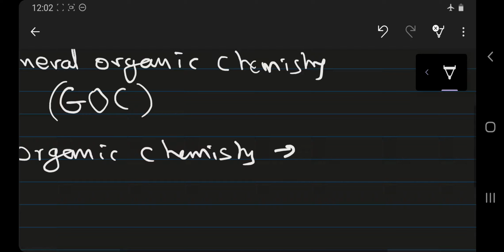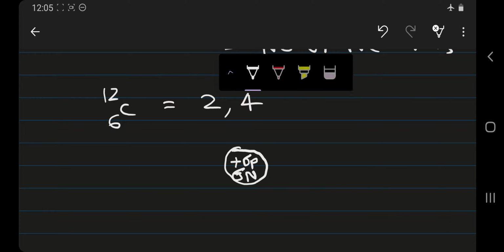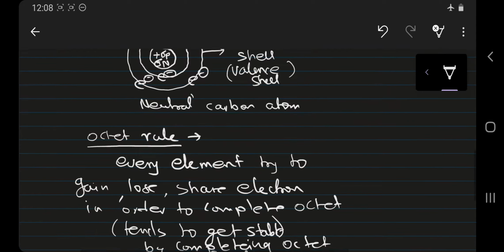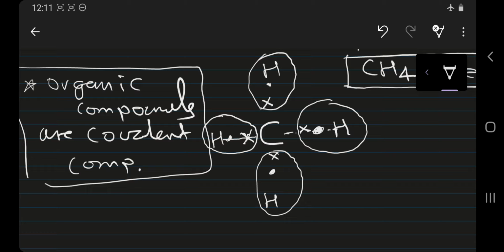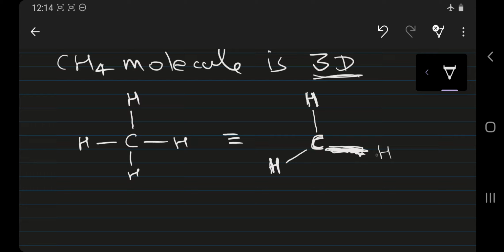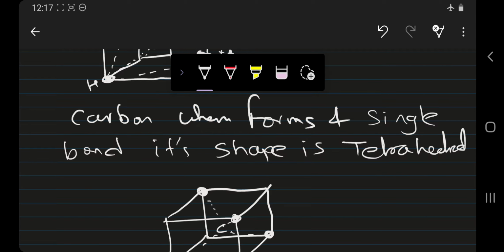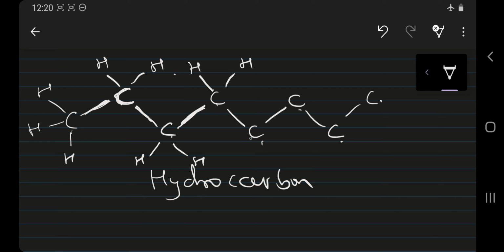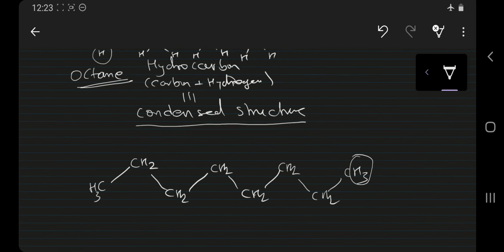GOC 1.1 Understanding carbon structures